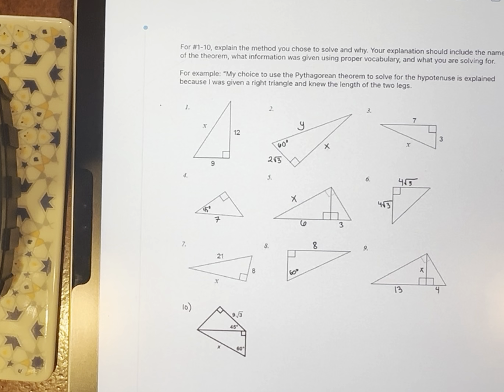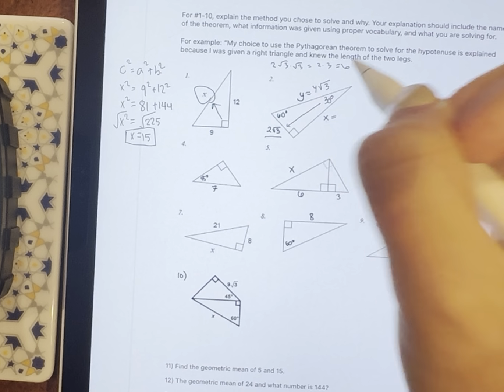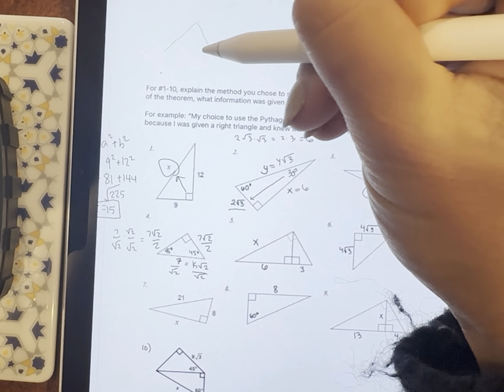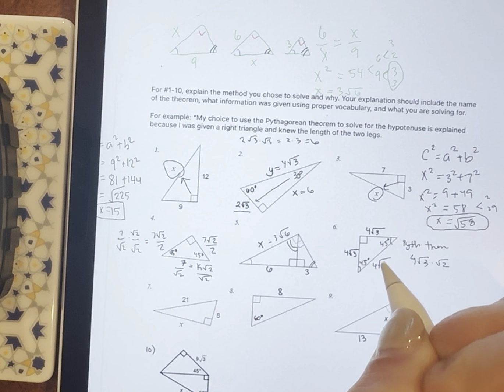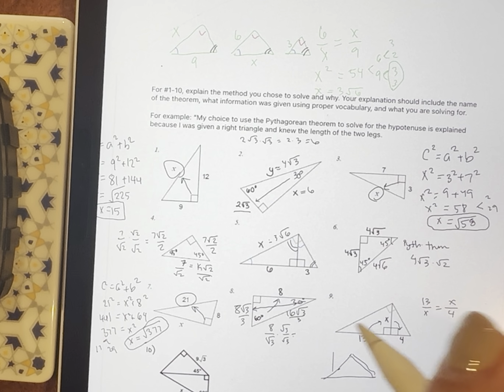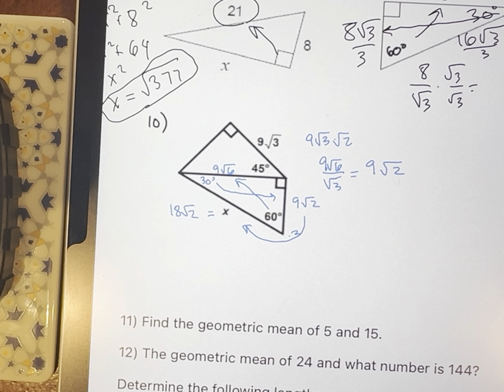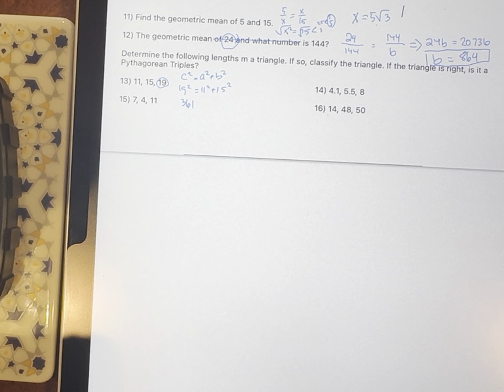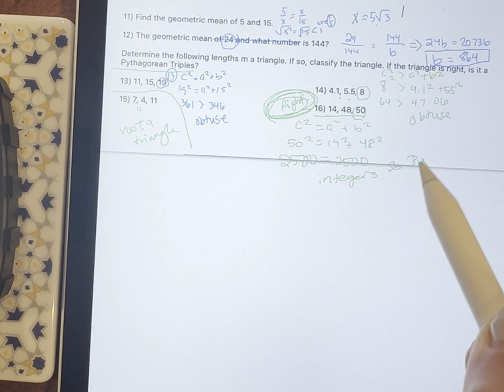Geometry Chapter 9 quiz review